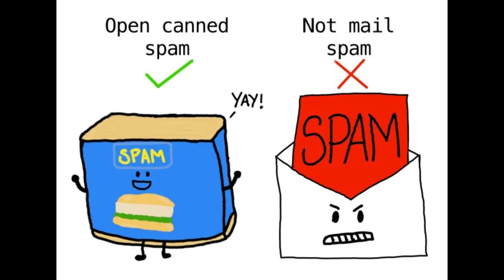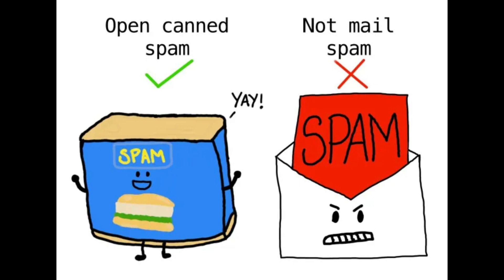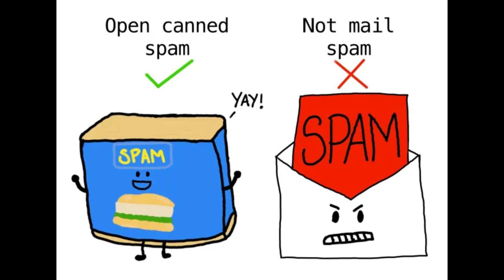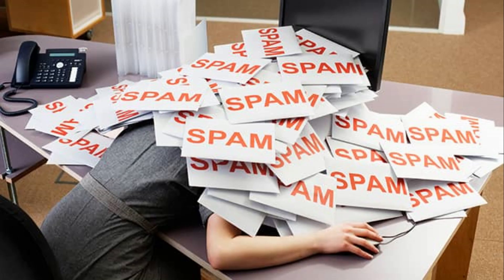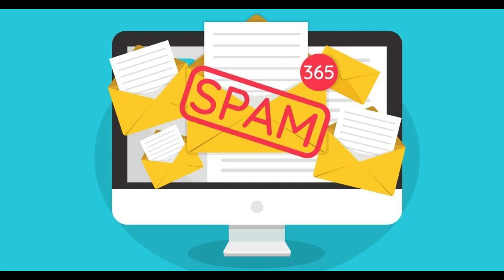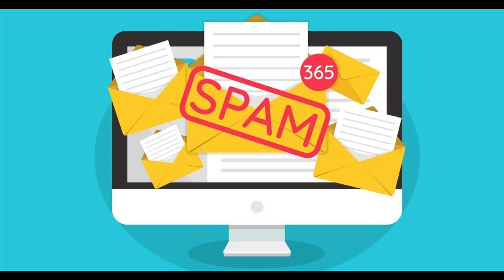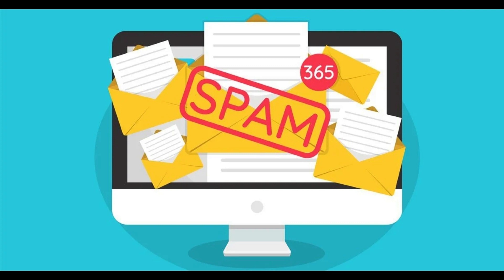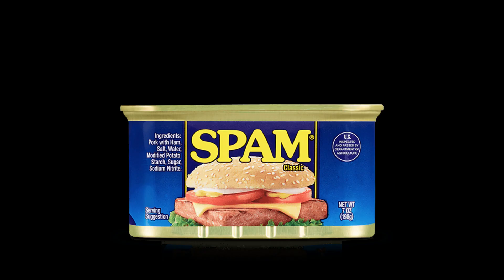SPAM a problem that is NOW on TEXT too!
If you are an expert in spam Please, comment